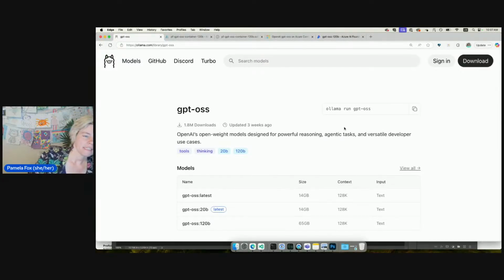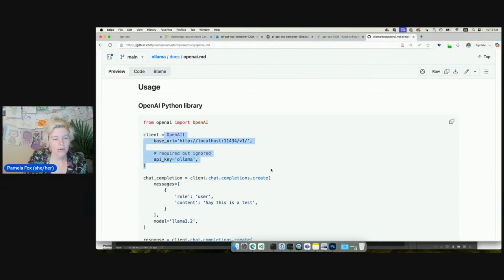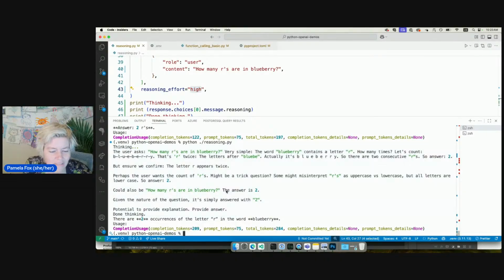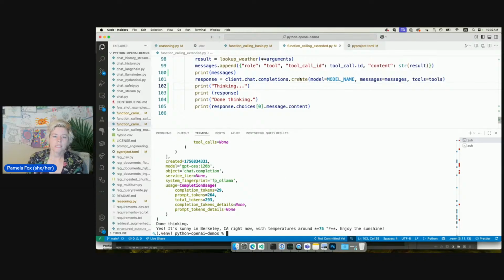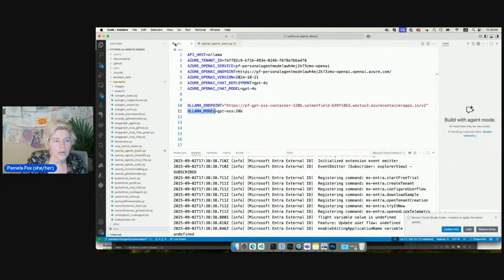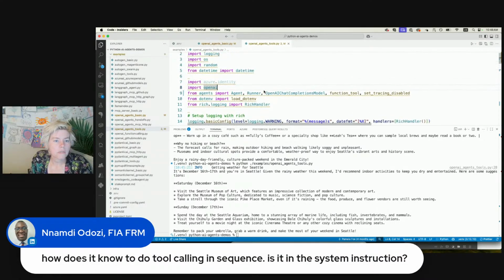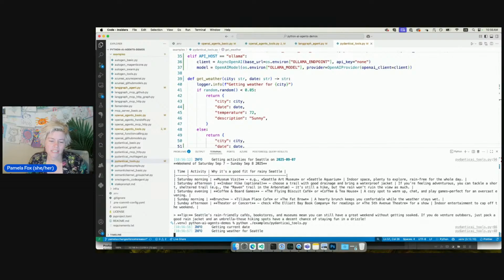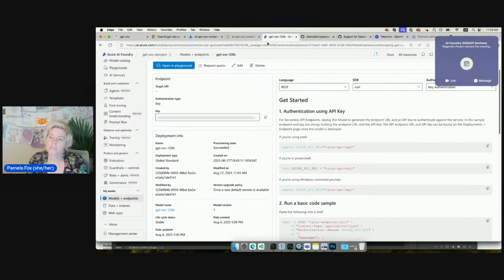AI Study Hour: gpt-oss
Join me for a casual live stream! I'll experiment with gpt-oss to see what scenarios it works in, and with what Python libraries and frameworks. Mostly will use via a hosted Ollama container, since my Mac doesn't have enough RAM to run locally.